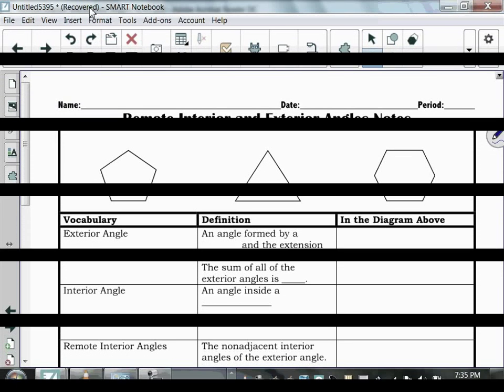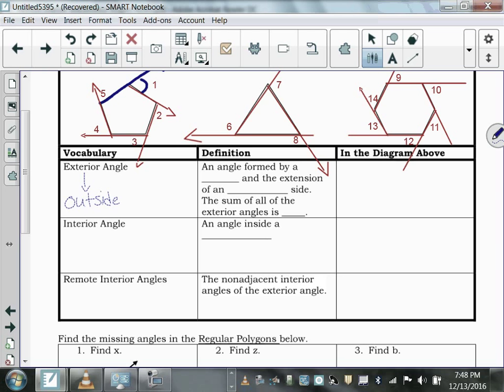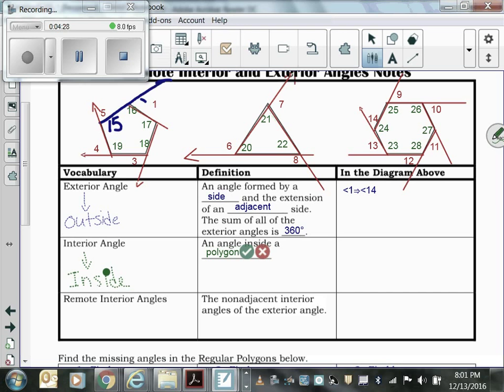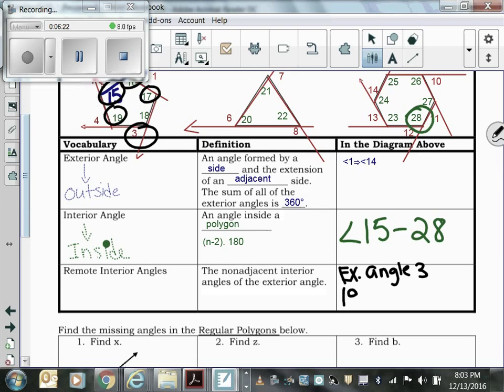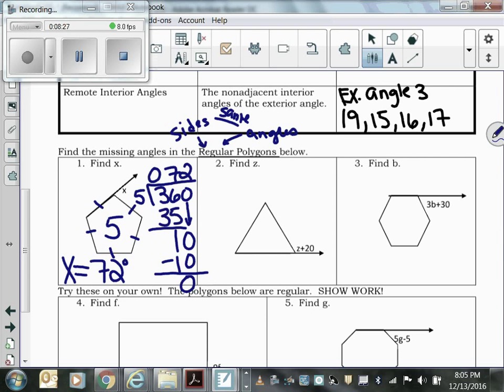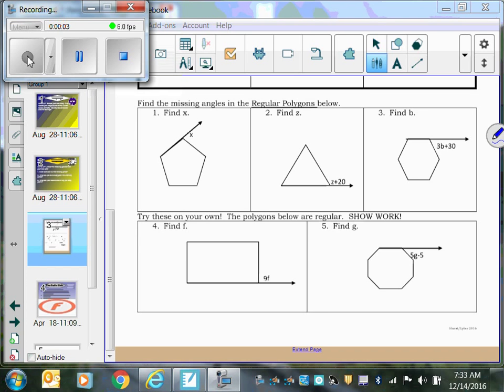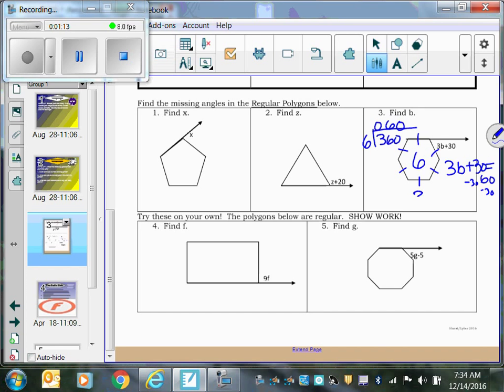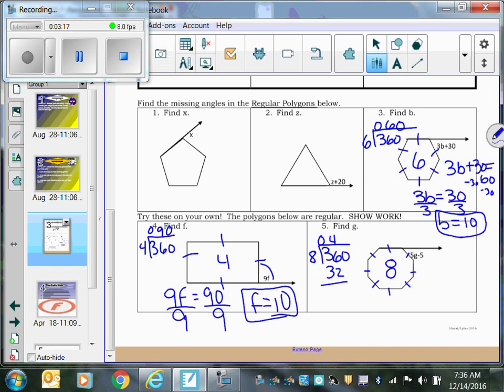Exterior Angles Notes and Examples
This is an old video from my first year of teaching that I created using a smart board with smart recorder in my classroom for a flipped lesson.